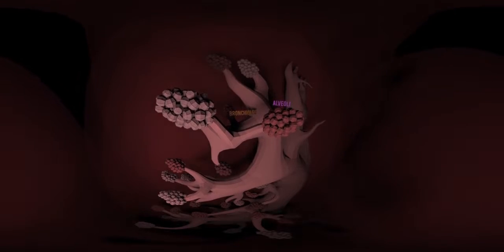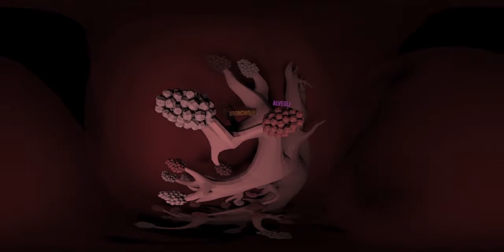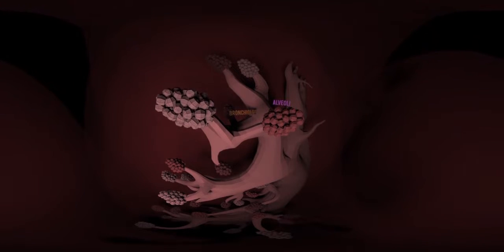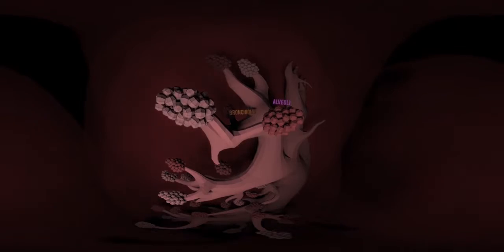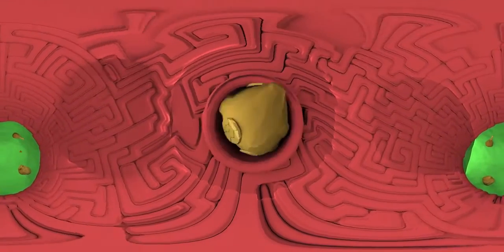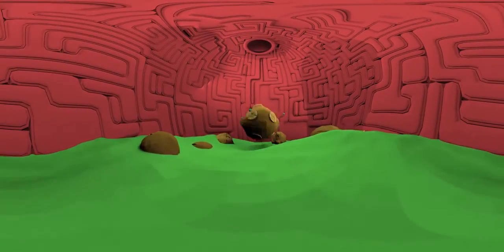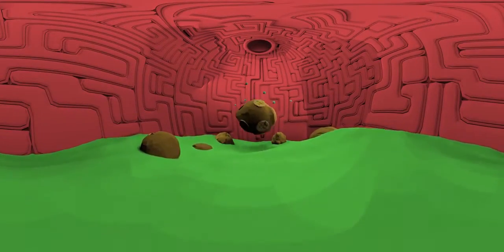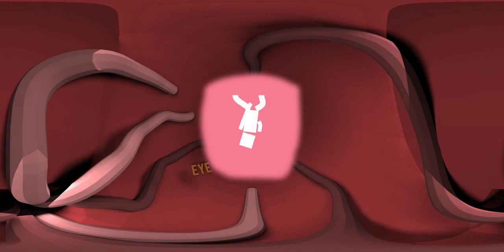What Happens Inside Your Body VR 360° Best Tutorial1